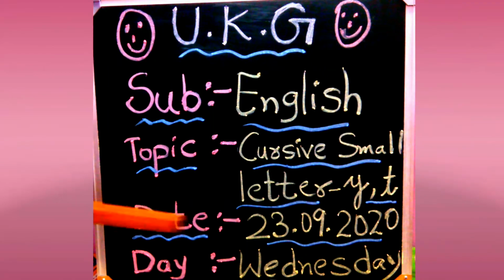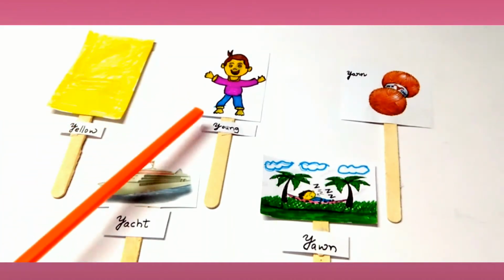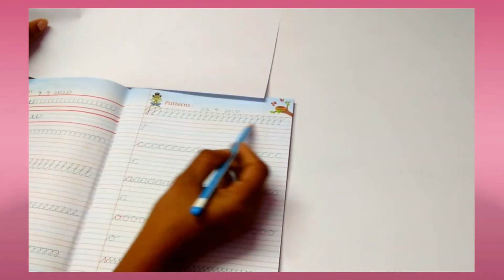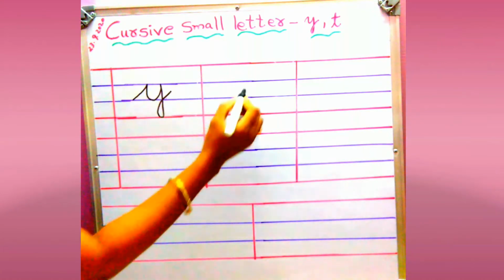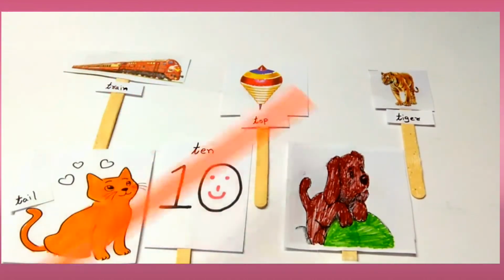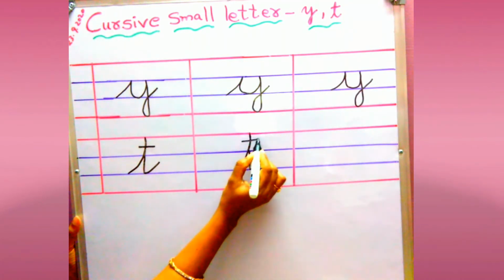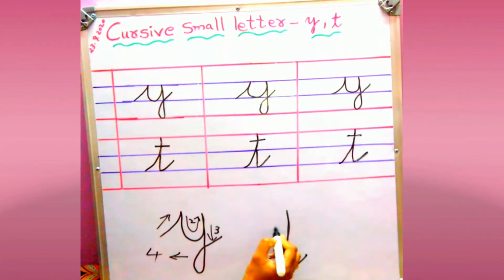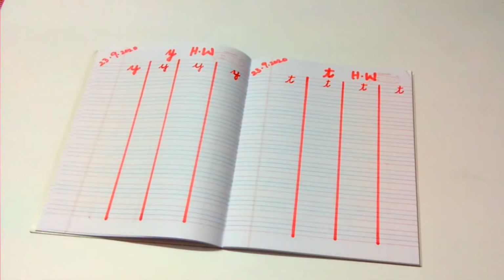How to write 'y', ' t ' in Cursive writing/Phonics sound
Cursive Writing  of Letters ' y ' and ' t '  For Beginners Step by Step.